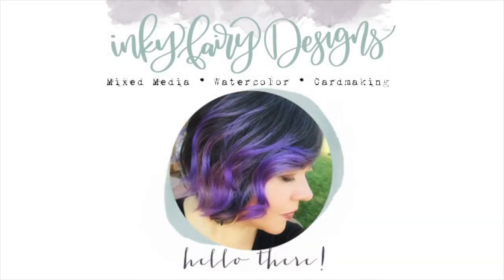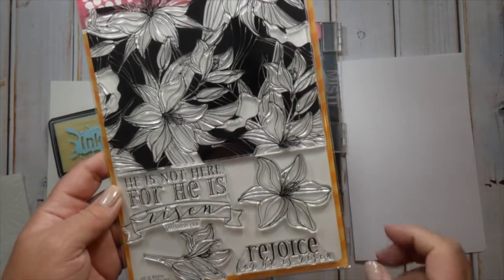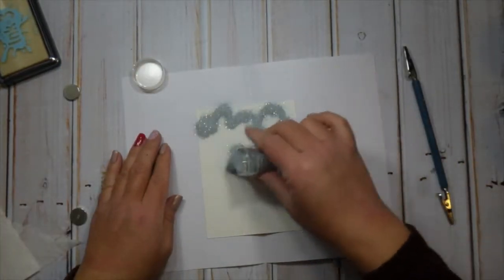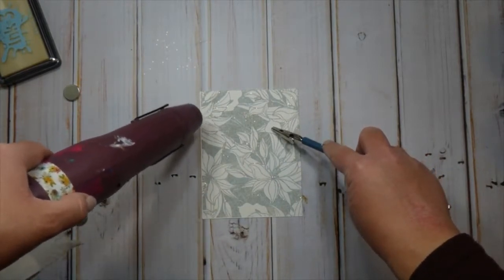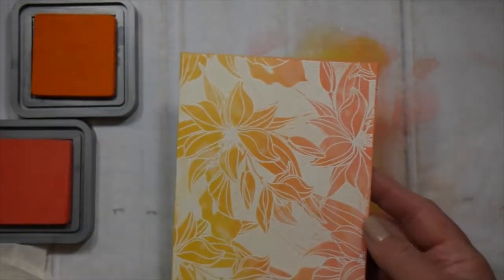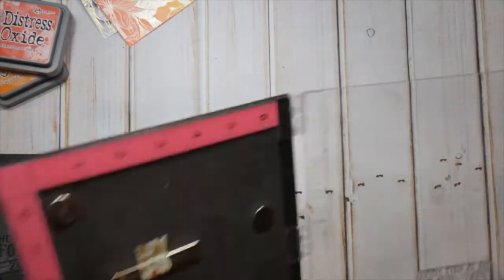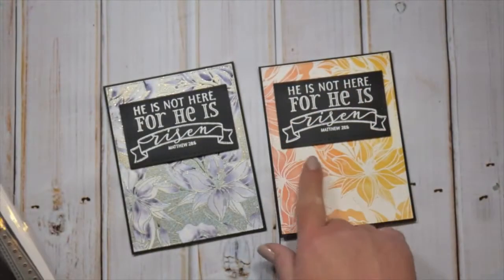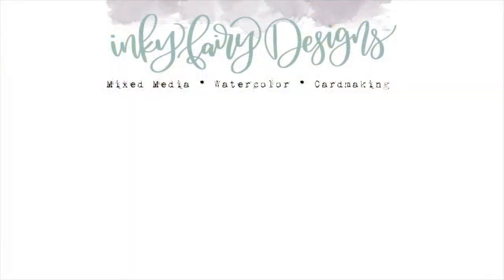Two Easy Ways to Color a Background Stamp with Watercolors and Distress Oxide Ink Blending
Welcome back to another Stamp Stash Saturday cardmaking video! Today I want to show you two easy ways to create beautifully colored backgrounds with Daniel Smith Watercolors and Ranger Ink Distress Oxide Inks while I test out the embossing ink from Inkon3. I couldn't resist the recent WPlus9 release and picked up a couple stamps with this one specifically for Easter coming up. I love the large floral background stamp and that will the focus of the video today along with testing out the final ink pad that comes in the bundle from Inkon3. This is the embossing ink pad and it works beautifully as you will see in the video!

Using the links when you see something you like helps me with a teeny tiny kickback without changing the price for you at all. It's a small way for you to support my art and my channel. Thank you so much!

• Fabriano Artistico 140 lb. Hot Press 20 Sheet Block 12x18" - Extra White
[ Amazon US ]

[ Amazon US ]

• Misti Stamp Tool Bar Magnet
[ Amazon US ]

• Wow! Embossing Powder 15ml-Atlantic Seaspray
[ Amazon US ]

• Jack Richeson Butcher Tray Palette, 7 x 11 in, Porcelain On Steel, White
[ Amazon US ]

• Marvy Embossing Heat Tool Uchida 2500 Embossing Heat Tool 360 Watt AC 120V
[ Amazon US ]

• Daniel Smith 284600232 DANIEL SMITH Extra Fine Watercolor 15ml Paint Tube, Lavender
[ Amazon US ]

• Daniel Smith 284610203 Extra Fine Watercolors Tube, 5ml, Amethyst Genuine
[ Amazon US ]

• Zing! Opaque Embossing Powder, 1-Ounce, White
[ Amazon US ]

• Mini Ink Blending Tool-1 Round (Mini Ink Blending Tool With Replacement Foams) by Ranger Products
[ Amazon US ]

• Ranger Tim Holtz Distress Oxide Ink Pad - Spiced Marmalade
[ Amazon US ]

[ Amazon US ]

• Recollections Black Heavyweight Cardstock Paper, 8.5" X 11" - 100 Sheets
[ Amazon US ]

• My Favorite Things Die-Namics Blueprints Dies, 1.625-Inch to 4 by 5.25-Inch, #13
[ Amazon US ]

[ Amazon US ]

[ Amazon US ]